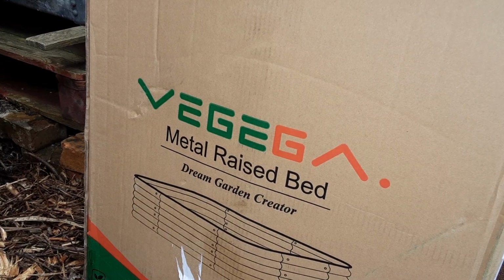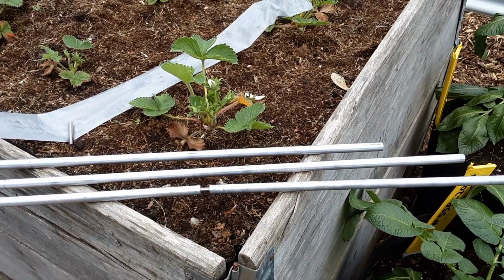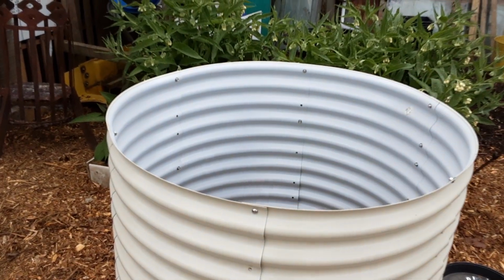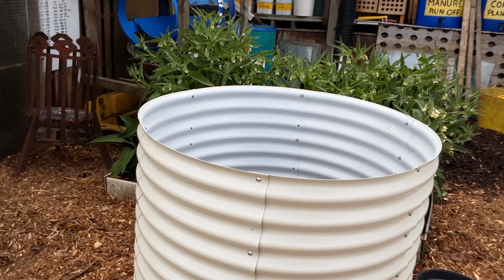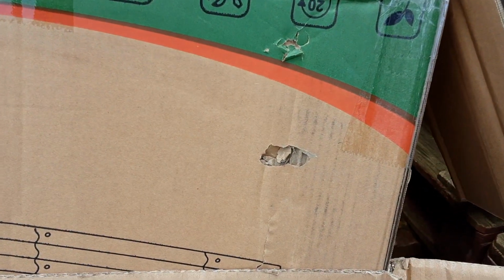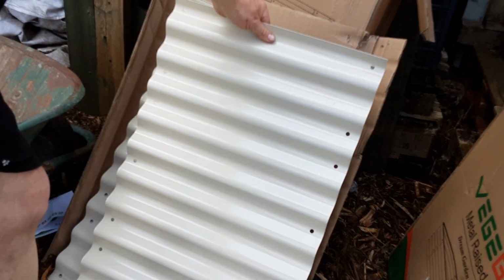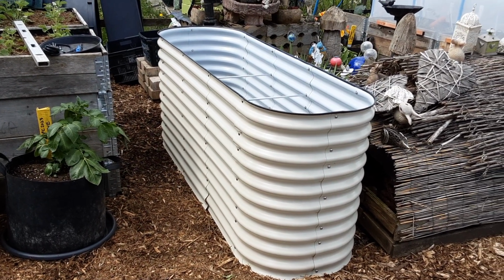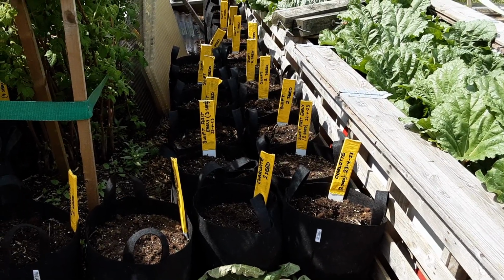Vegega Metal Raised Garden Beds Product Review 🌻Modular & Customizable 20+Years Design Life 🌻 Raffle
RAFFLE CLOSED To considered for a Raffle ticket UK Only please send me a Gmail to RAFFLE CLOSED Starts at 8pm Monday 8th May and finishes 2 days later on the 10th May 23 at 8pm.

Brushless/dp/B09N79HNNX
Amazon.ca,

COOLJOB Gloves... Links below for you to have a look.